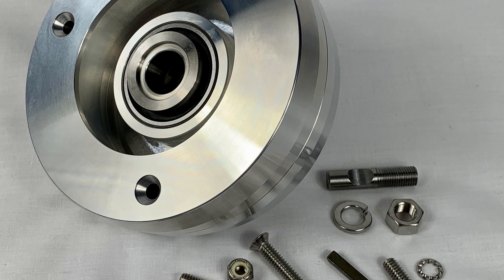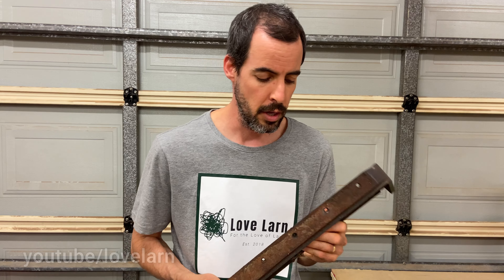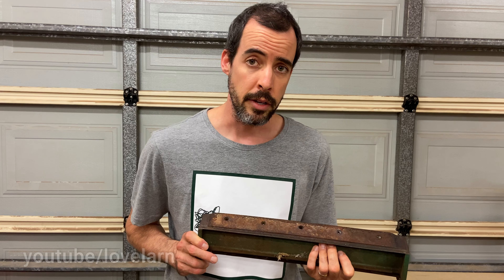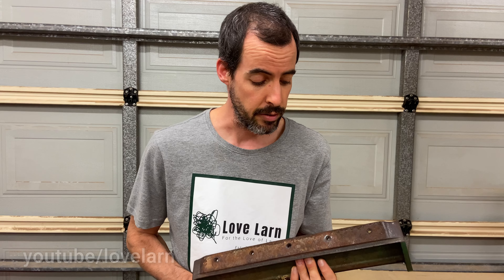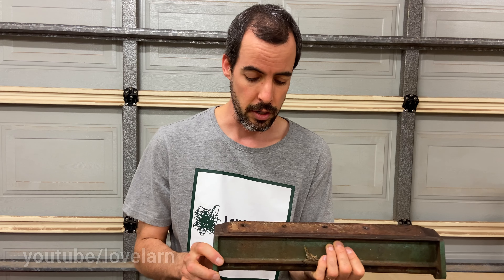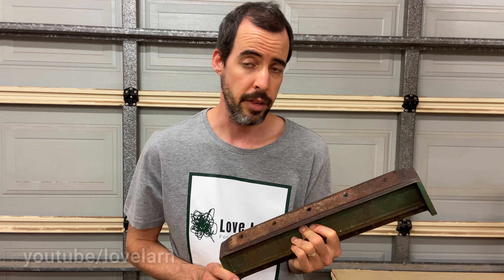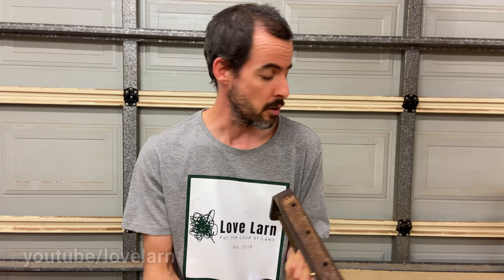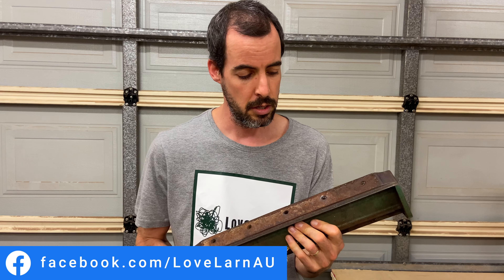Ask Love Larn: "How do I prep my soleplate and bedknife?" // Q&A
In today's video we're back in the shed for another Q&A session. Aiden Das Neves has pulled his reel out to sandblast and sharpen but wants to know how to treat the soleplate and the bottom blade (the bedknife).

This simple question is packed with a number of questions so let's pick apart the details.

Firstly, the bedknife must be ground while mounted on the soleplate. This is because the soleplate is not a dependably flat reference surface. By installing the bottom blade on the soleplate and then grinding it, any unevenness is ground out and a straight, sharp edge is achieved.

Yes, it's a lawnmower but both reel and bedknife work together to produce a fine cut. A cylinder mower is a *precision* lawnmower after all 😉

Secondly, you may want to treat your soleplate as you do the other components of your rebuild. That means stripping it down completely, cleaning it, painting it and putting it back together as it's meant to be.

To achieve this, you'll need to remove the bottom blade. This is a task many find difficult because the screws holding the bottom in place are often tight, rusted and/or seized. An impact driver with a bit sized to the screw head may get you started. The use of a pin punch to drive the screw out is another alternative.

If required, apply heat and, if all else fails, welding a nut to the top of each screw head should do the trick.

The soleplate has a few tricky corners so consider sandblasting to get it nice and tidy. A bit of paint to tidy things up and keep any surface rust off the cast iron is never a bad idea.

The bottom blade itself can also be painted but your grinder may object and you may therefore want to consider masking the cutting edge.

Finally, if you decide replacing a worn or corroded bedknife is required, remember the new blade will also need to be ground--they don't come sharpened. And of course, the new blade must be ground in place on the soleplate 😀